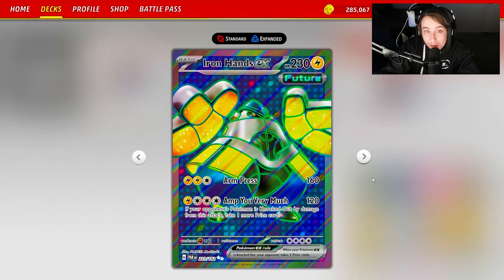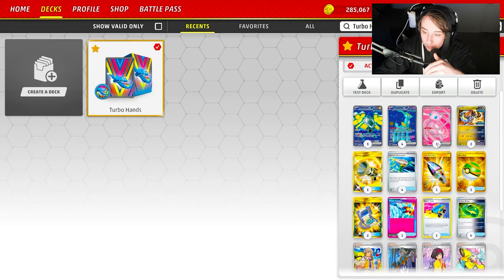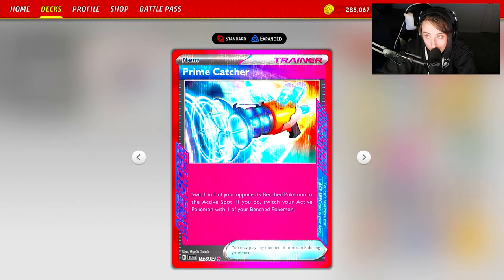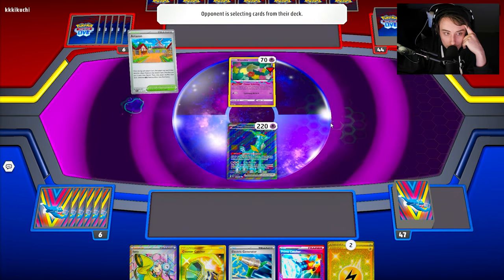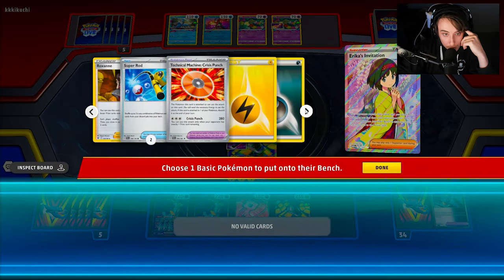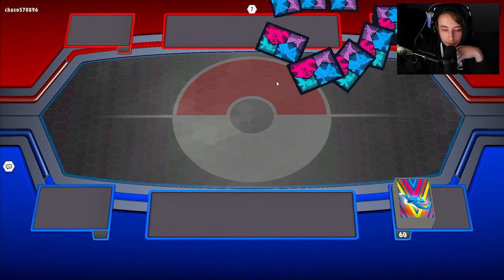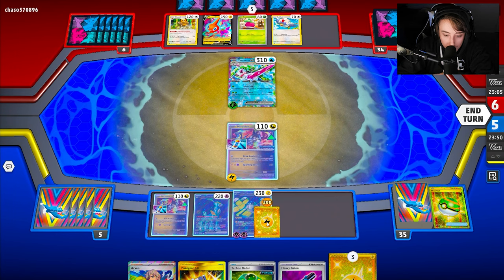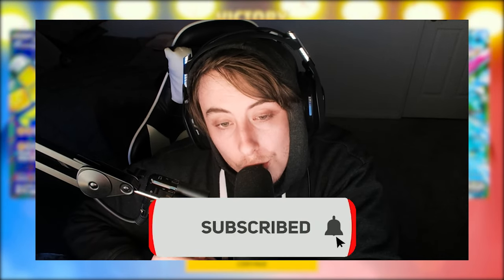Future Box Iron Hands ex is the new *FASTEST* turbo deck in the Pokemon TCG!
🚀 Unleash the Power of Tomorrow with the Future Box Iron Hands ex Deck! 🚀

Prepare to revolutionize your gameplay with the electrifying Future Box Iron Hands ex deck, a cutting-edge powerhouse that reshapes the Pokémon TCG landscape with its unrivaled speed and devastating firepower! 💥

⚔️ Iron Hands ex's Prized Strikes:
Command the battlefield with Iron Hands ex, a formidable force armed with a devastating attack that deals 120 damage. But that's not all—thanks to its unique ability, every knockout on your opponent's active Pokémon grants you an EXTRA prize card, turning the tide of battle in your favor with every decisive blow.

🔮 Iron Crown ex's Reign of Power:
Empower your future Pokémon with Iron Crown ex, whose potent ability amplifies the damage output of your entire squad. With each Iron Crown ex in play, your future Pokémon deal an additional 20 damage, creating a domino effect of destruction that overwhelms even the toughest adversaries.

⚡️ Miraidon's Energy Surge:
Fuel your relentless assault with Miraidon, a key component of the Future Box strategy. With its ability to accelerate energy from your deck to your future Pokémon in play, Miraidon ensures that your forces are always primed and ready for battle, allowing you to unleash devastating attacks at a moment's notice.

🌌 Forge Your Path to Victory:
Embrace the future and seize your destiny with the Future Box Iron Hands ex deck. With its unparalleled speed, relentless firepower, and strategic synergy, this deck stands as a beacon of innovation in the Pokémon TCG meta, offering players a thrilling new way to dominate the competition.

Decklist :
Pokémon: 10
4 Iron Crown ex TEF 81
3 Iron Hands ex PAR 70
2 Miraidon TEF 121
1 Mew ex MEW 151

Trainer: 34
4 Arven OBF 186
4 Professor's Research PAF 88
2 Iono PAF 80
2 Boss's Orders PAL 172
1 Erika's Invitation MEW 160
4 Techno Radar PAR 180
4 Electric Generator PAF 79
2 Pokégear 3.0 SVI 186
1 Nest Ball PAF 84
1 Switch Cart ASR 154
1 Lost Vacuum CRZ 135
1 Prime Catcher TEF 157
1 Counter Catcher PAR 160
4 Future Booster Energy Capsule TEF 149
2 Heavy Baton TEF 151

Energy: 16
14 Lightning Energy 4
2 Psychic Energy 5

Prepare to make your mark on the Pokémon TCG world and conquer all who stand in your way with the Future Box Iron Hands ex deck. The future is now—embrace it and claim your rightful place among the champions! PokemonTCG FutureBox IronHandsEX TCGStrategy 🚀🔮